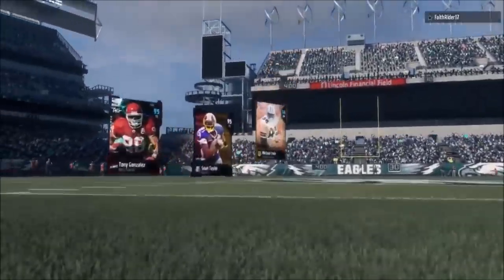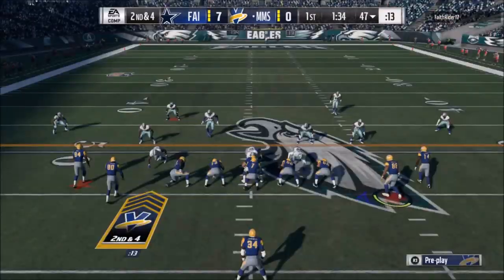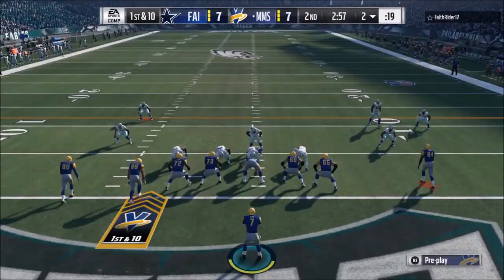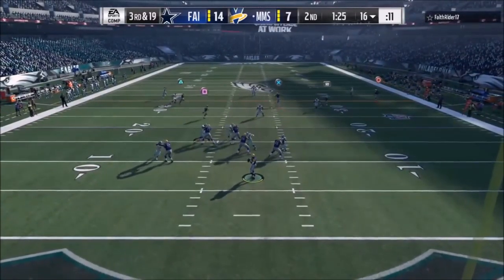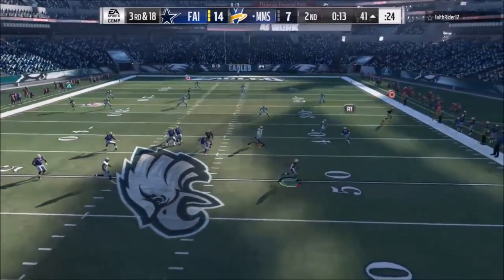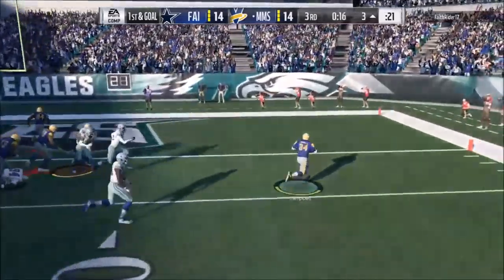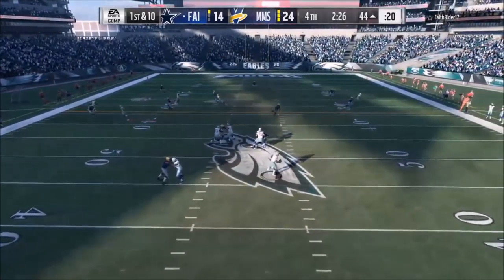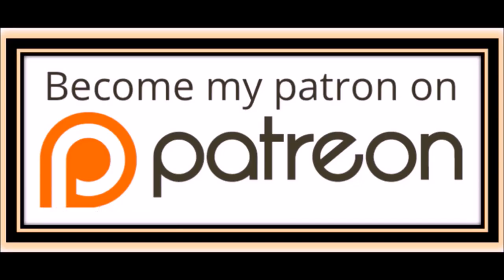CLUTCH OR CHEATED? EA GIVETH AND EA TAKETH AWAY! MADDEN 18 MUT ULTIMATE TEAM GAMEPLAY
I would have quit if this happened to me! amazing play on defense saves the day in this mut weekend league gameplay